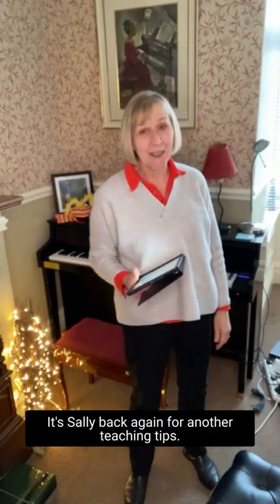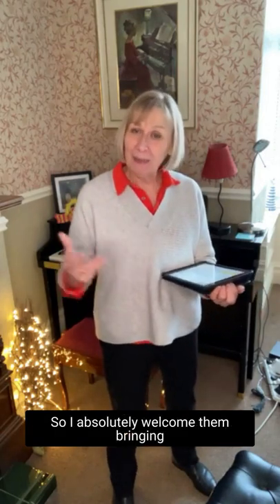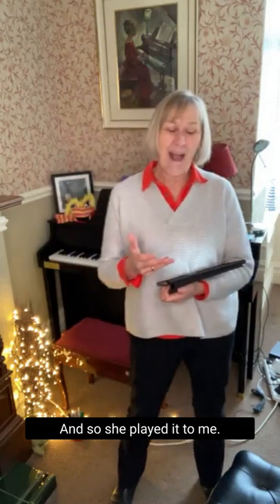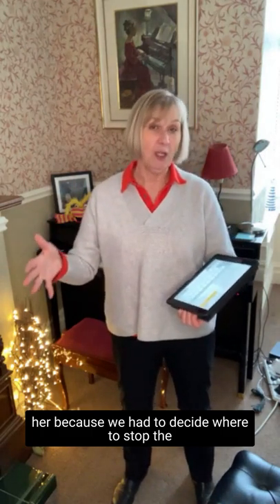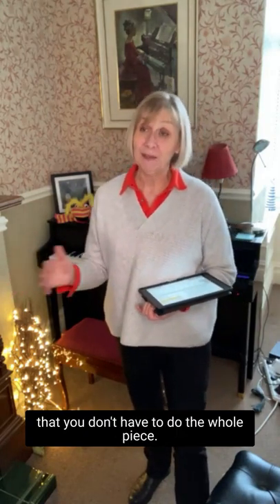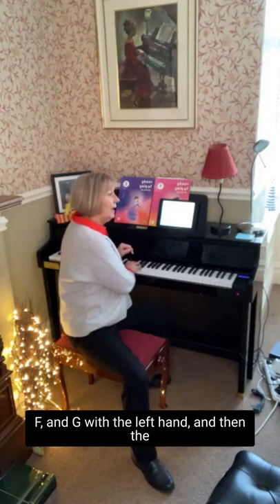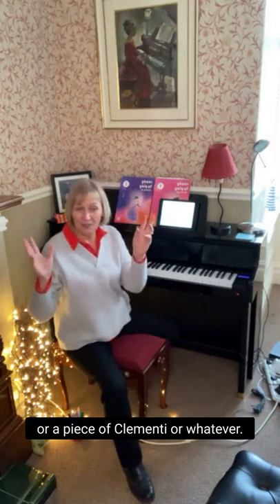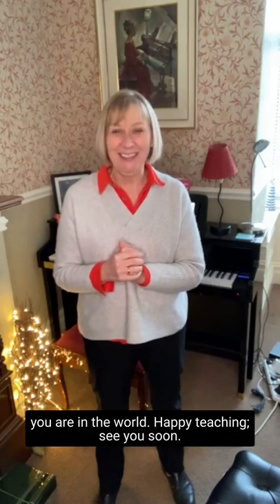Teaching Tips: The importance of own choice pieces and what to do when they are too long/hard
In this episode, Sally shares some practical tips for helping piano students when they want to learn repertoire that is too long or hard for them.

For more how-to videos, ready-to-use resources, and a Community of piano teachers that love to *learn as much as they teach*, why not try a free month with The Curious Piano Teachers? Click here for more details: